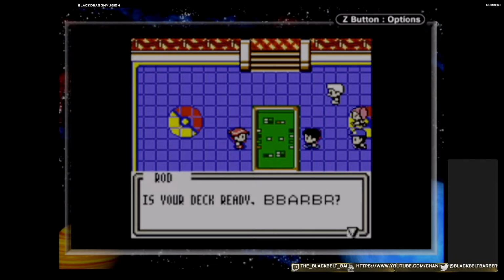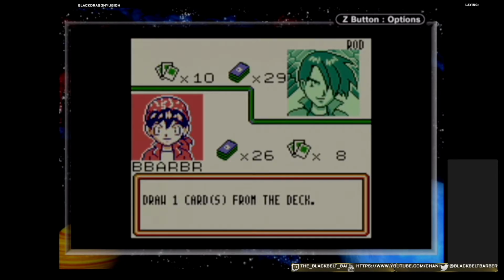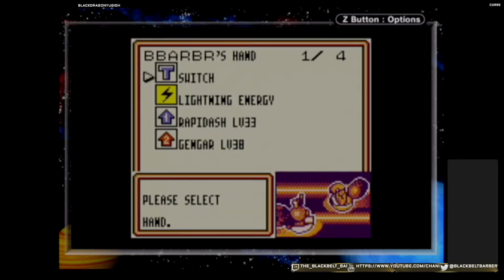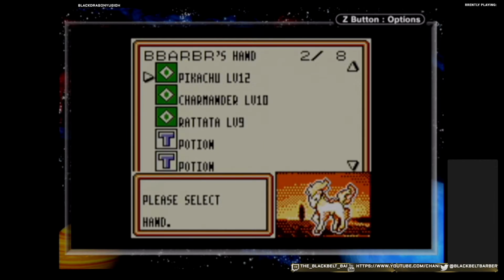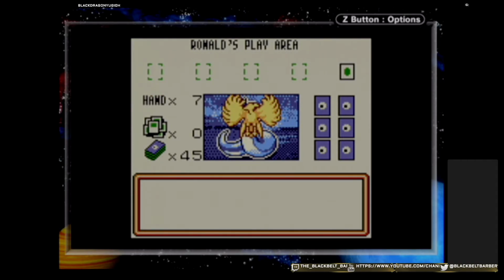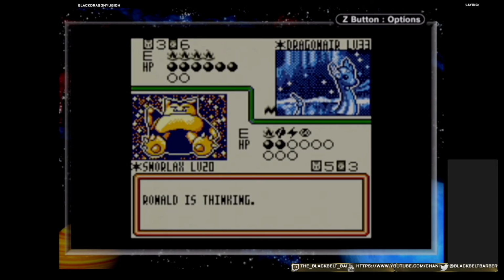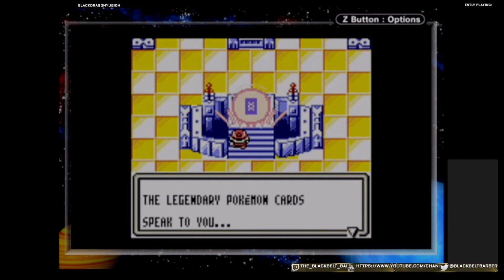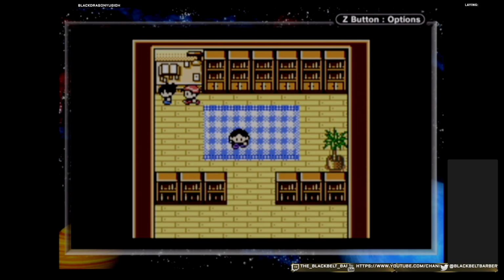Pokemon Trading Card Game GBC FINALE! Sweet Victory!!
We take on our final opponent, but is it really Rod, the grand master???